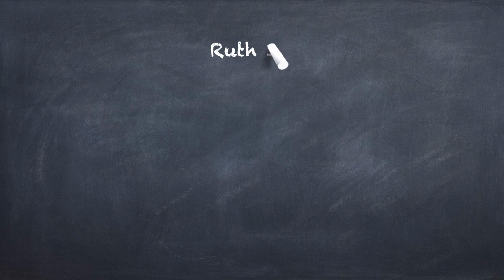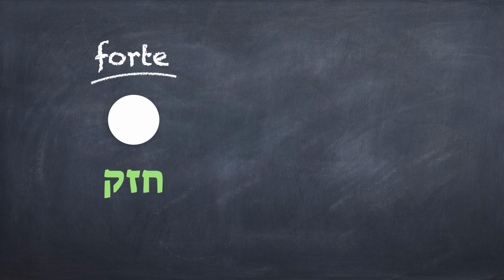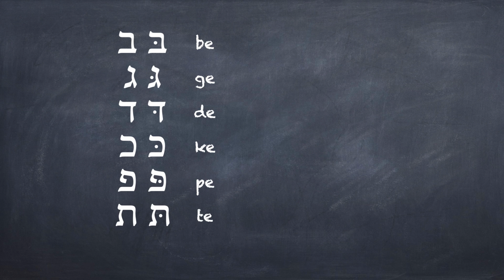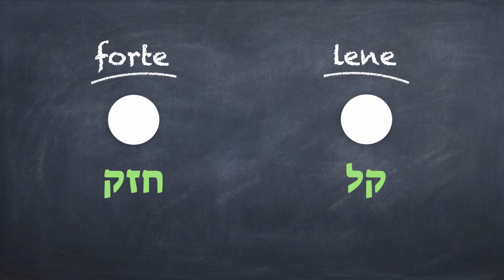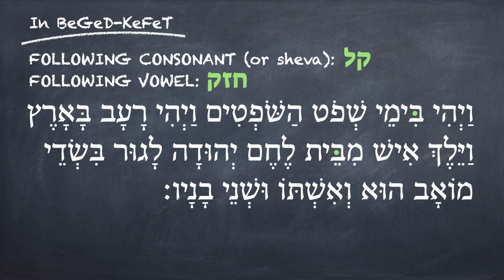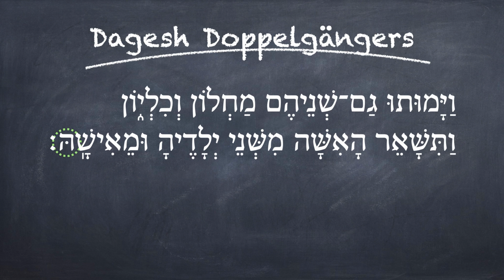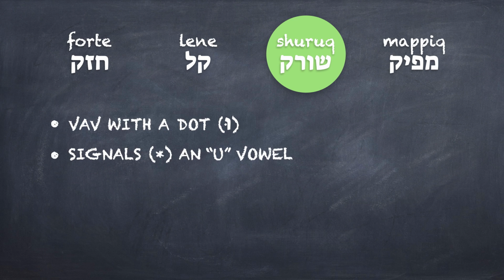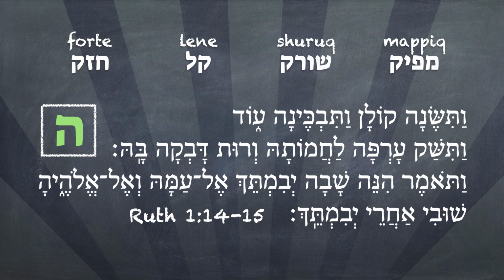Hebrew Grammar - Dagesh (דגש)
Learn the different kinds of dageshes, how they work, and how to tell them apart. Dagesh spotting game at the end!